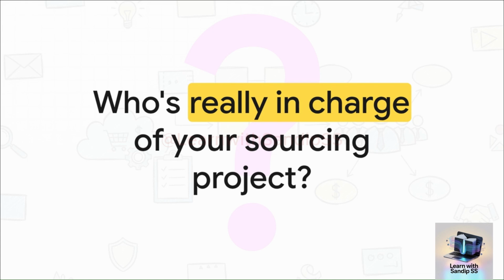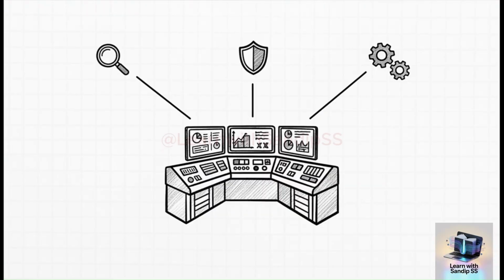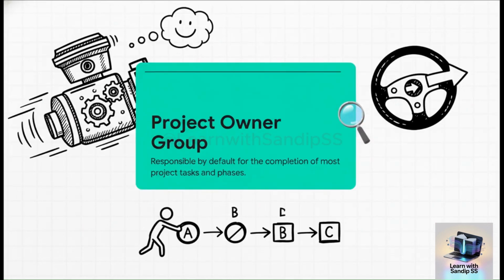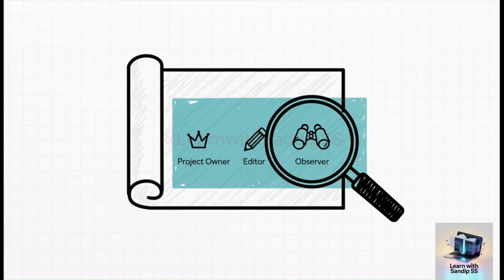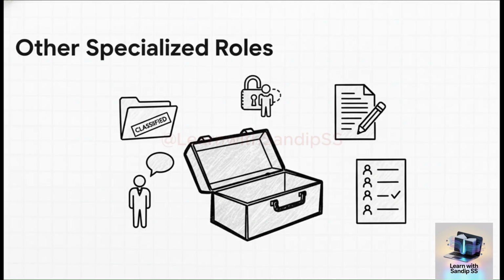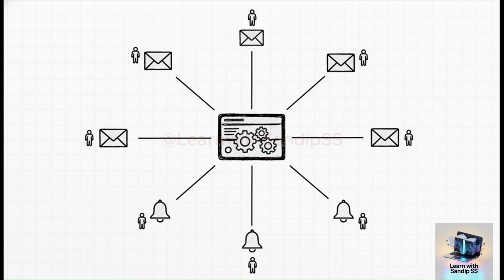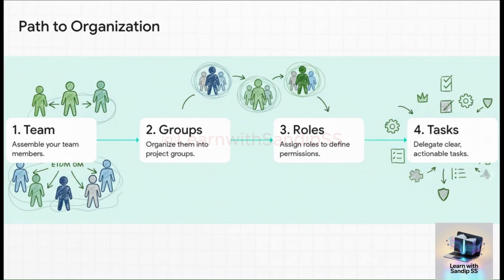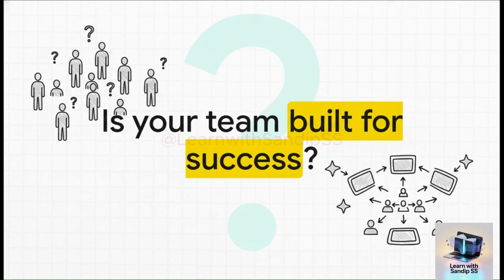SAP Ariba Sourcing Describing the Benefits of Project Teams